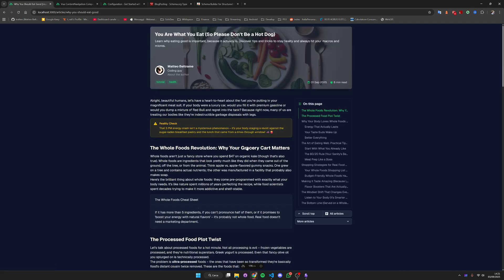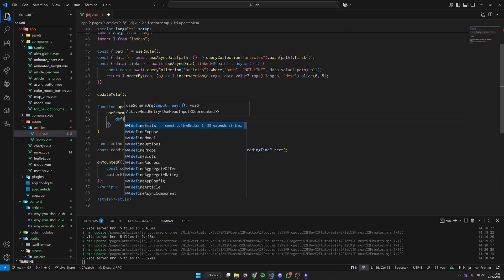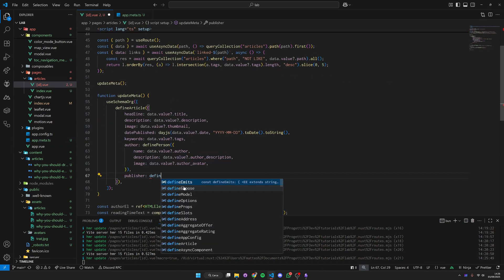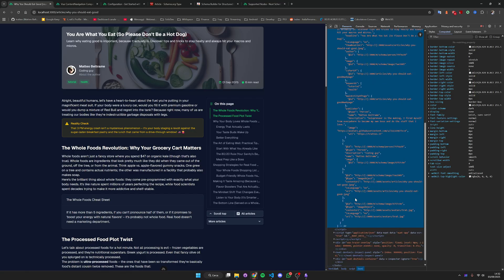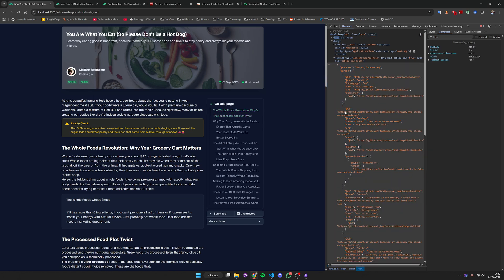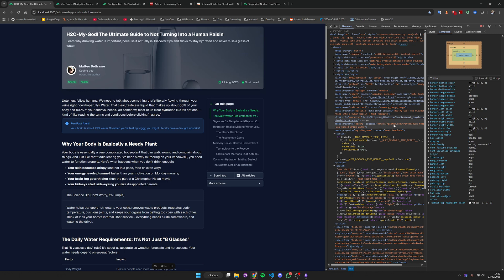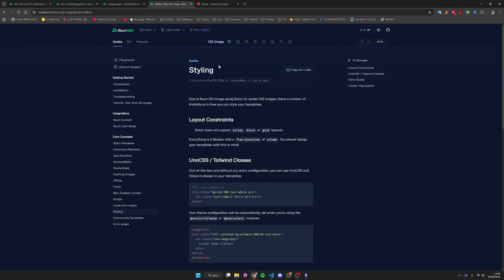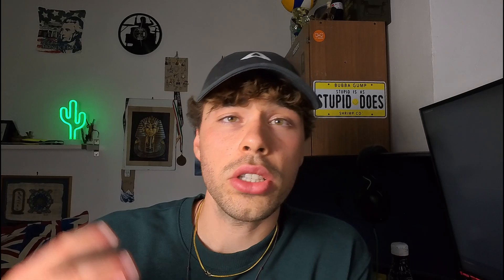Nuxt Content + Nuxt 4: skyrocket your blog SEO (Part 3)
In this last video of the series about how to build a blog with Nuxt 4 + Nuxt Content we are going to optimize our blog for SEO. Specifically we are adding SEO metadata, structured data and a custom Og Image that you can customize. Be sure to check out previous parts if you haven't already.

INDEX
00:00 Intro
00:29 Overview of the packages we will use
01:52 Adding the Article structured data
05:48 Improving the app SchemaOrg default data
07:52 Adding Article's SEO metadata
08:33 Creating a custom OgImage
11:29 Styling the OgImage
12:49 Outro, resources & useful links

Join me in the journey of building and shipping stuff. I post real updates, real failures, real wins and mainly super useful tutorials. No fluff, no yapping here.
Want to know why they call me "tratteo"? That's a story for another video.

🛠️ These are my products, my creations
🚀 Bubblet - Make your websites alive, enrich them with cross promotion and deep linking.

🥽 Depthlog - The next-gen app for scuba divers, logbook and companion

🚀 Agendista (ITA 🇮🇹) - Sleek, modern, beautiful and functional management software for small medium business that wants to automate booking and regain control of their time.